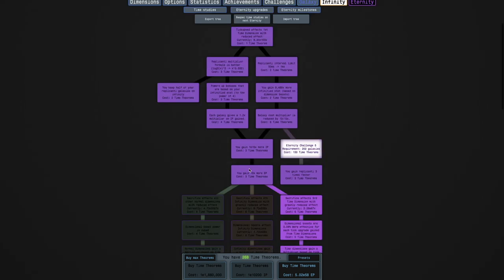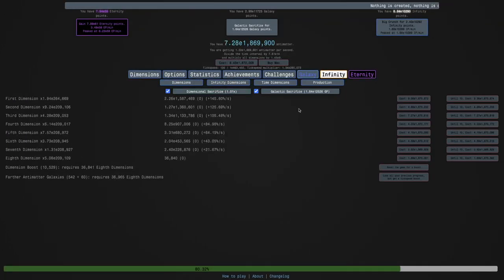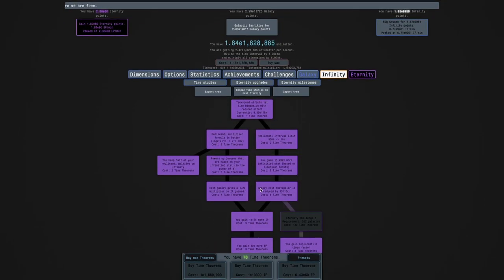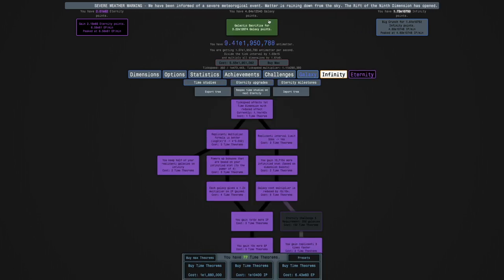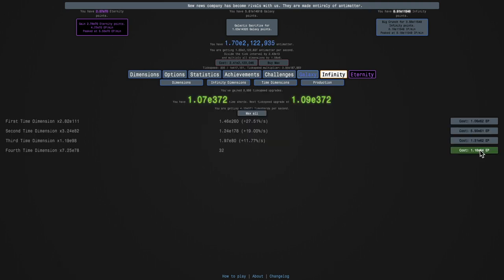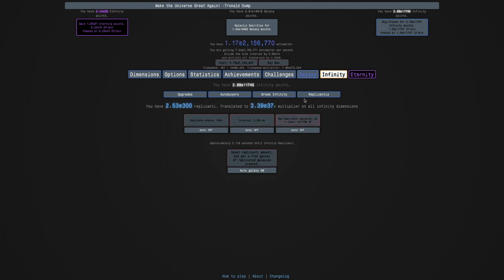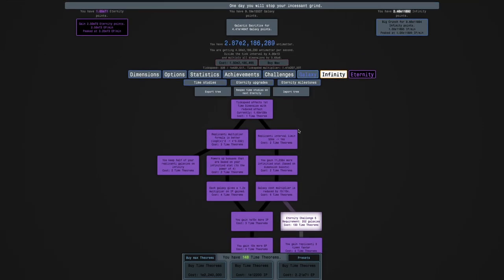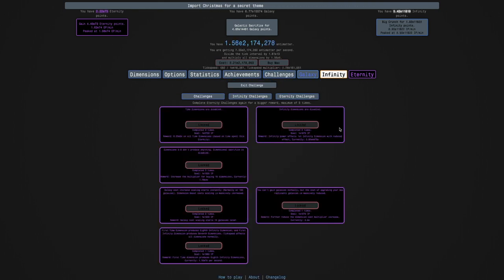Antimatter Dimensions NG-- Episode 43: Galactic Sacrifice is useful again?!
Something strange happens in this episode. You think that since I get the galaxy points when I infinity, I don't need to galactic sacrifice anymore because I can just infinity and also get infinity points. But is that really the case all the time? Watch to find out! Hope you enjoyed!

To get to NG--, click "Options", then "Saving", then "Load", then click "NG--" once, then click "New save", and you will have yourself a save of NG--!